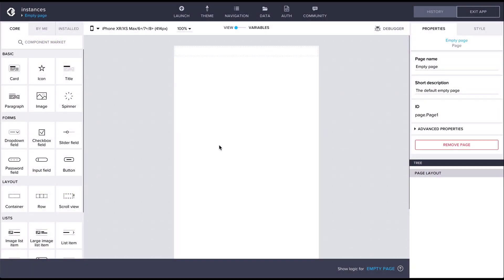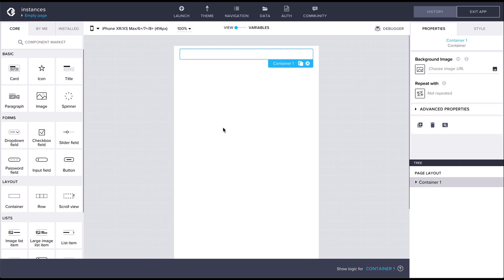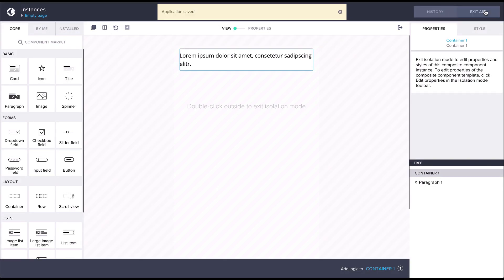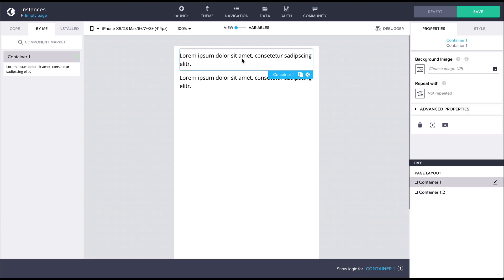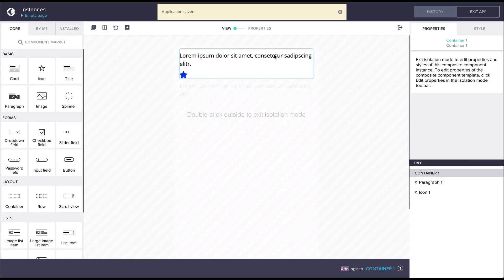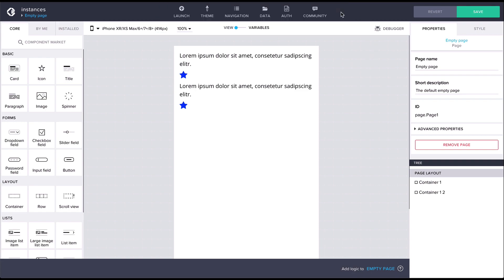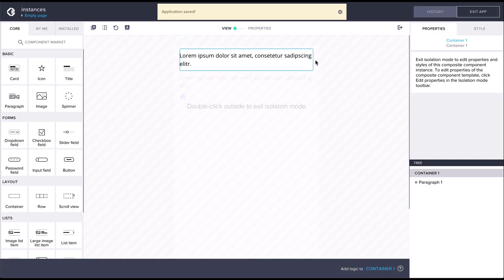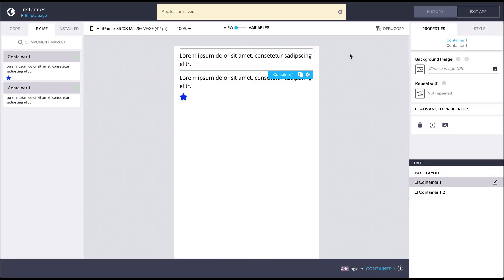No-code Academy: Using Instances and Templates (Components part 10)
In the final part of the Component series, we look into what are component instances and templates and how to use them.